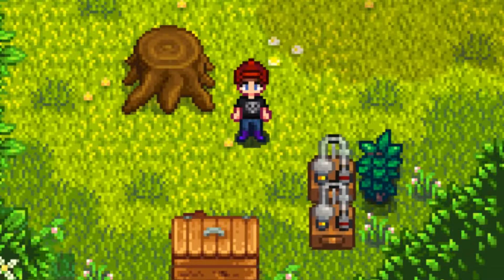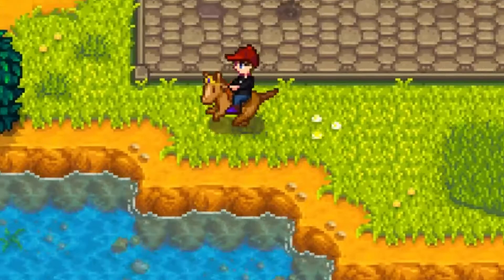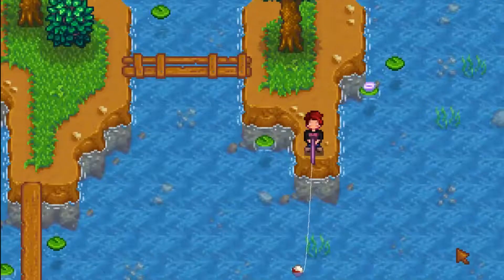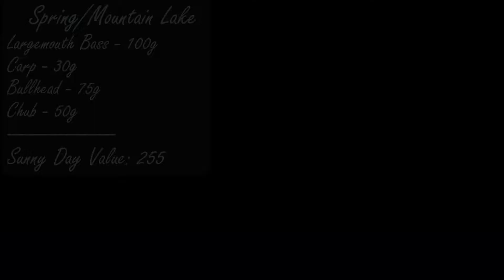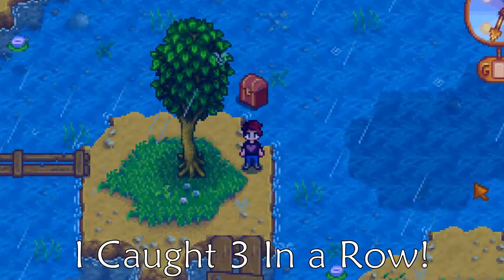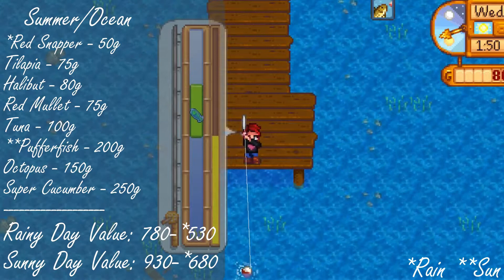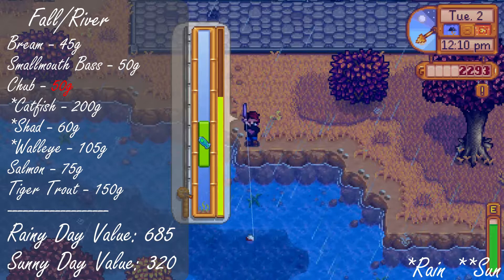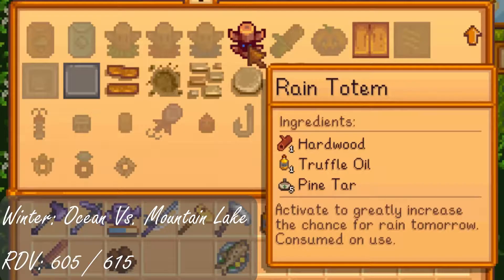Stardew Valley - Best Fishing Spots per Season?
🐟Want to know what the Best Fishing Spots per Season are in Stardew Valley? You're in the right place! This video will tell you the best spots to fish in Spring, Summer, Fall, and Winter!